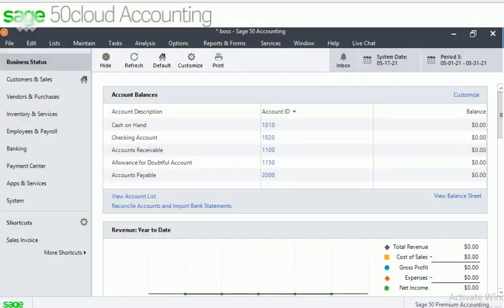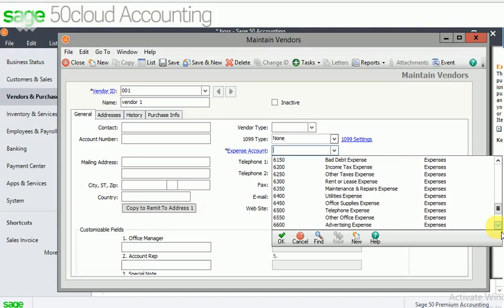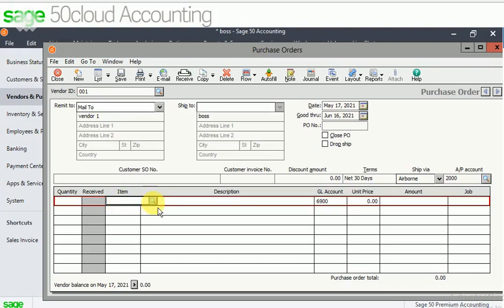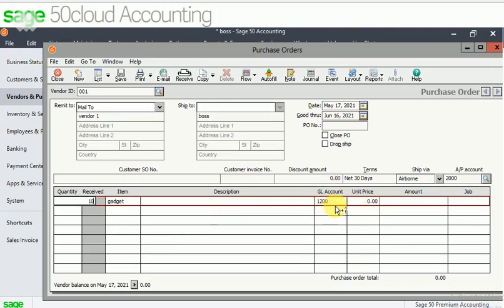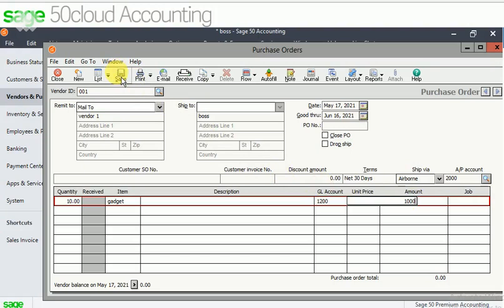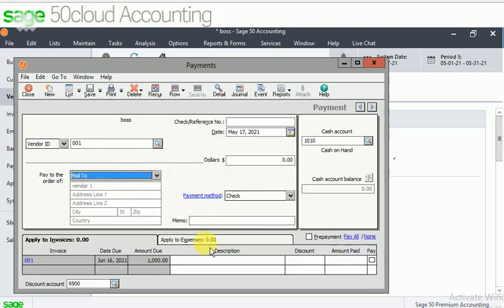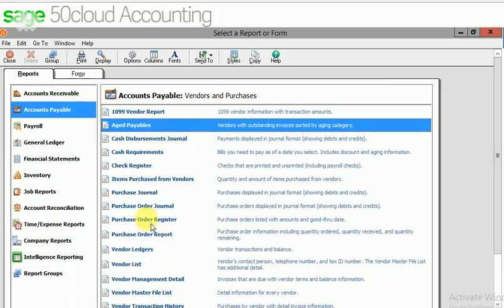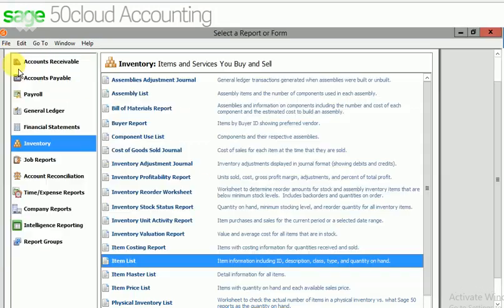VENDOR IN SAGE 50 (LEARN & EDUCATE)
VENDOR ACCOUNTING IN SAGE 50